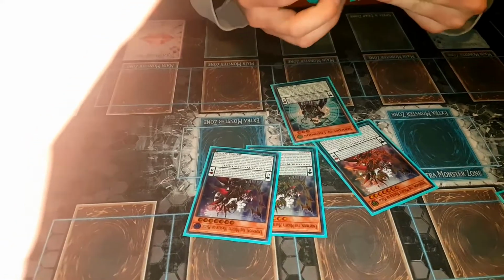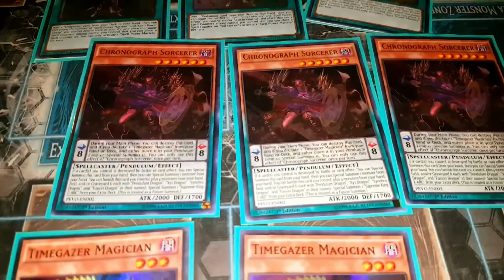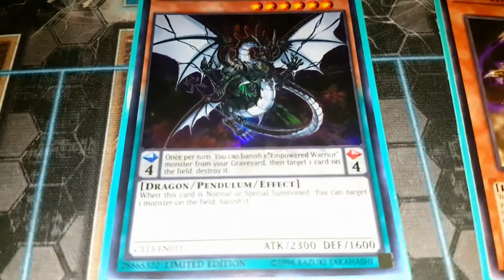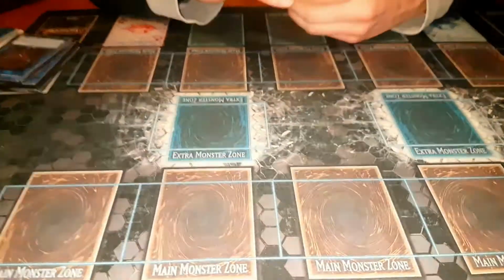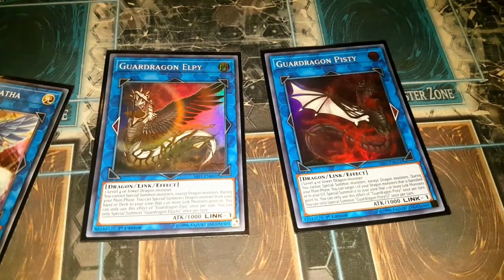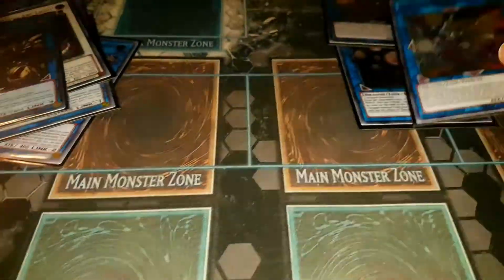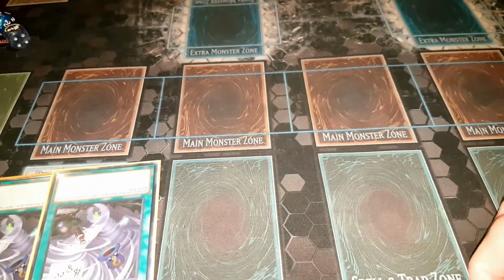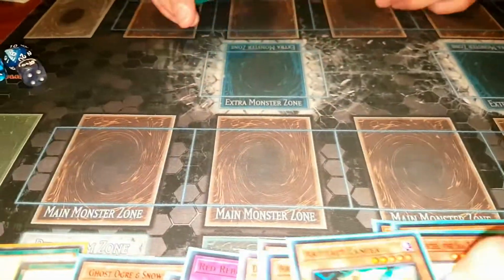SUPER DAVE BRINGING YOU HIS SPICY PENDULUM LIST!!! FEAT BUSINESS!!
THIS MAN IS PENDULUM DEDICATION TO IT'S FINEST!!! SUPER DAVE IS HERE BRINGING YOU HIS CRAZY PENDULUM DECK + COMBO WITH A LITTLE HELP FROM TEAM REVOLUTIONS OWN BUSINESS!!